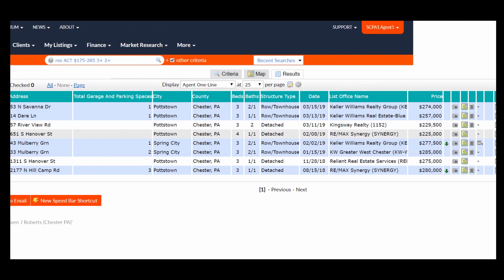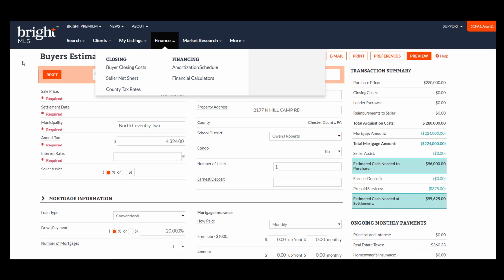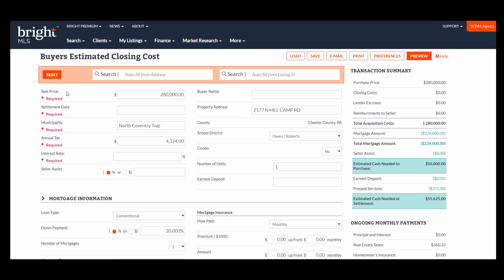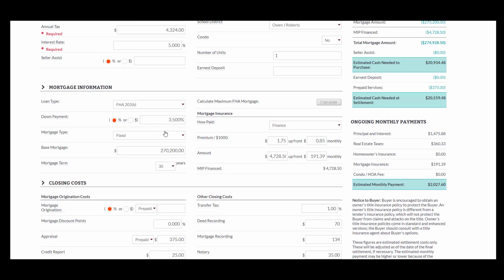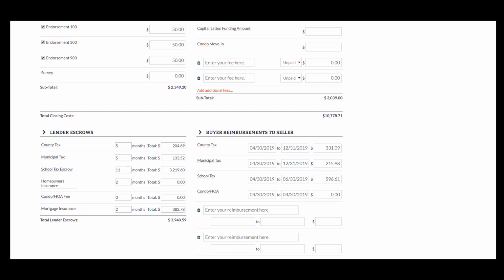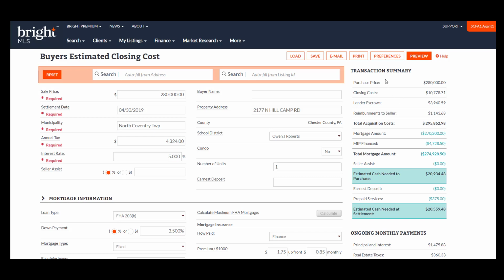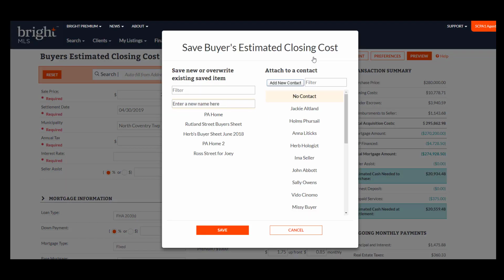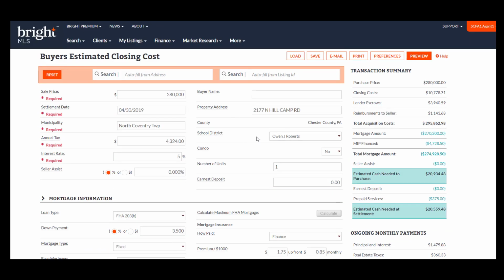Chapter 10: Creating Buyers Closing Cost Estimations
In this chapter we cover creating, saving, and sharing BCC with buyers.